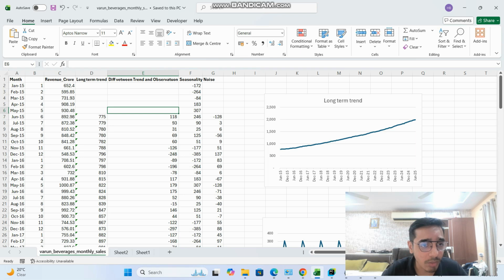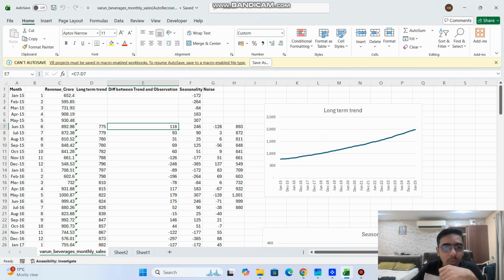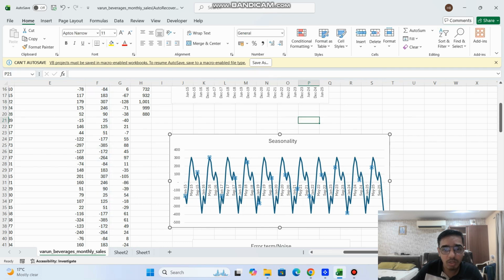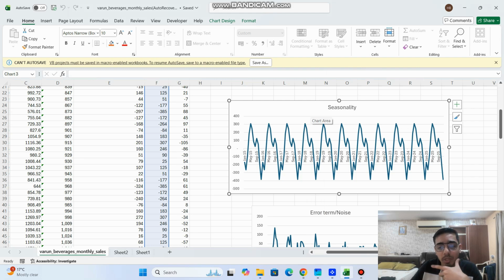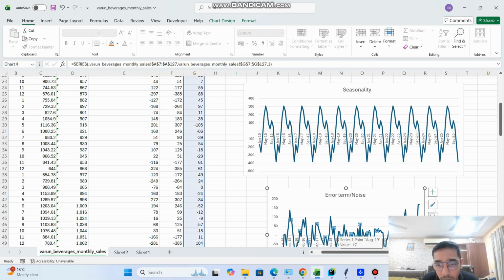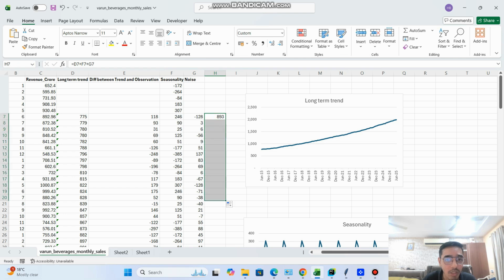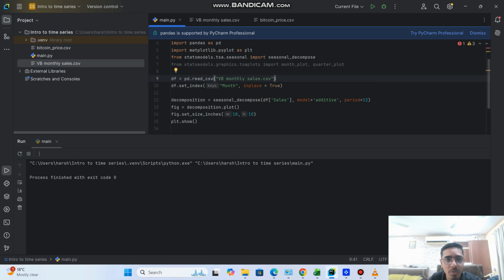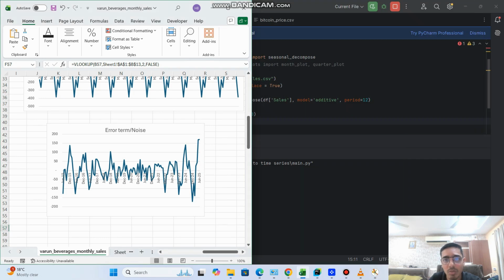Time Series Analysis (Seasonality) in Excel/Python using real world sales data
Hey everyone,
In this video I have demonstrated time series analysis techniques to identify seasonality in sales using excel/python.